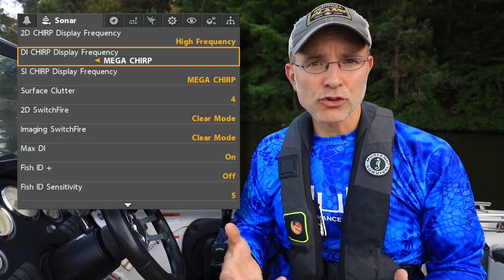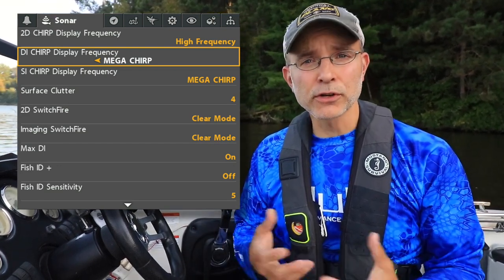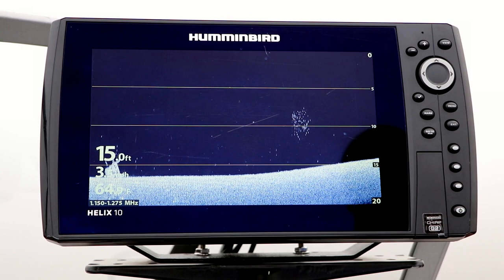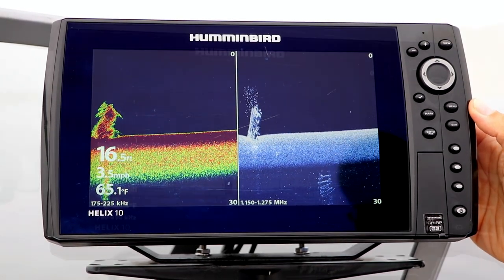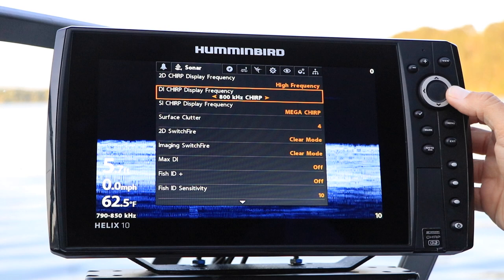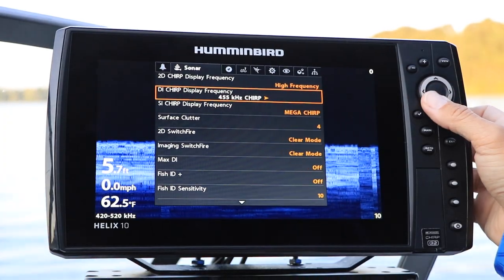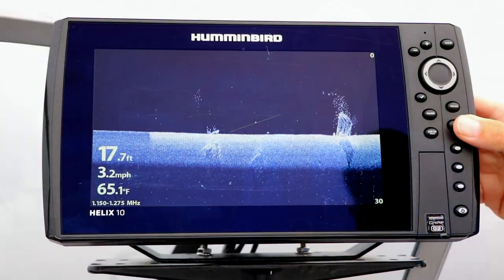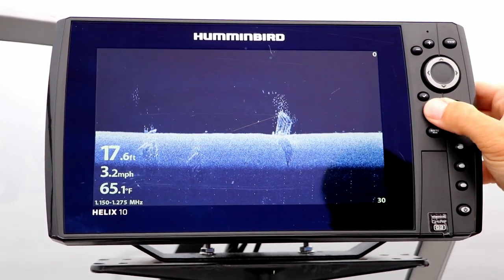Humminbird HELIX How To: Down Imaging (DI) Frequency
This video explains the Down Imaging (DI) Display Frequency option in the Sonar menu on your Humminbird HELIX. The DI CHIRP Display Frequency option allows you to choose the frequency or frequencies for down imaging sonar.